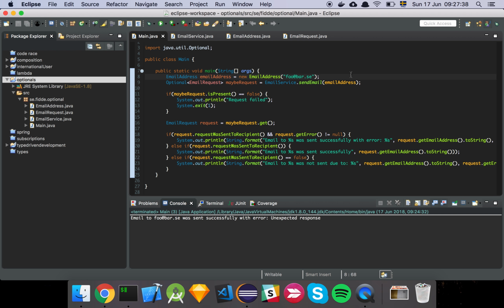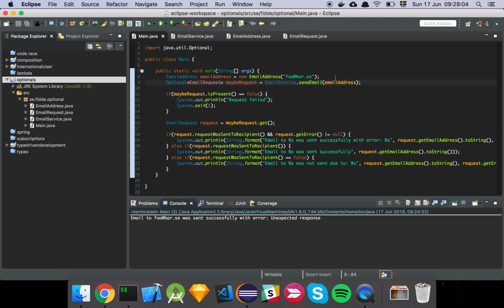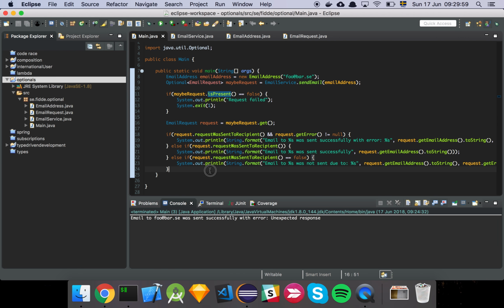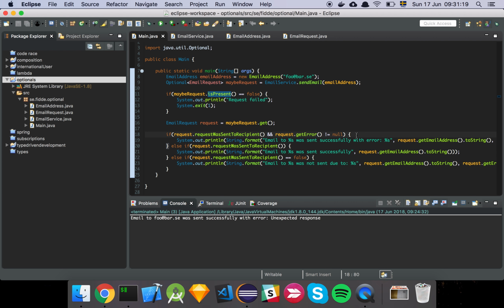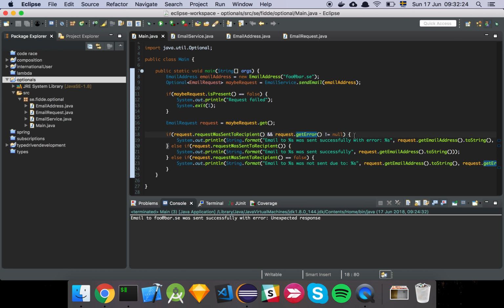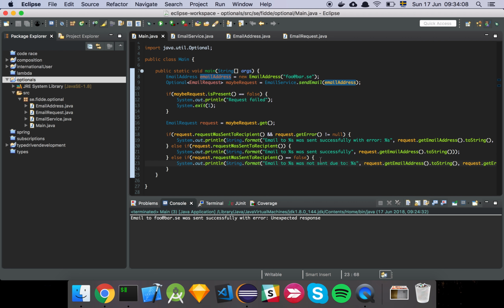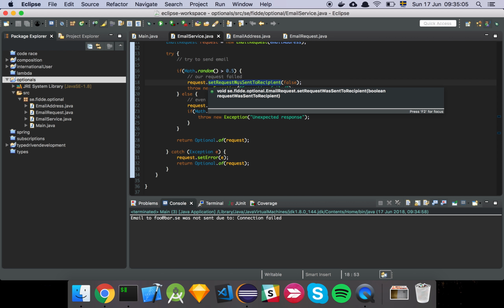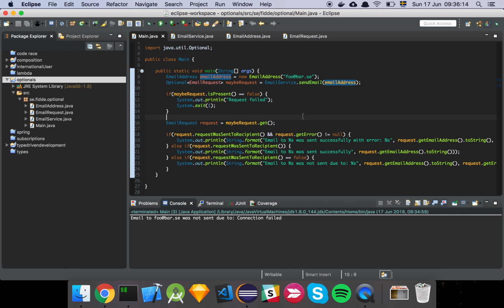Some thoughts on Java optionals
In "Some thoughts on Java optionals" I share some thoughts on Optionals and state transitions.